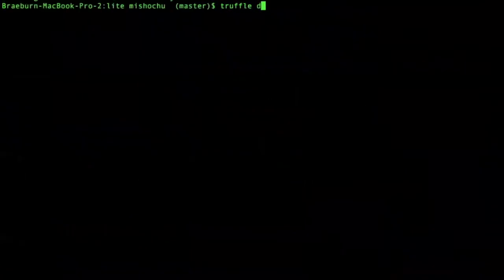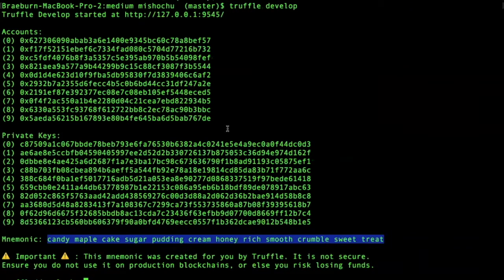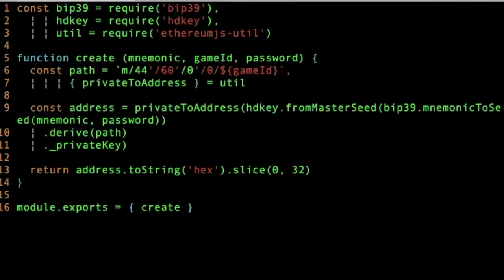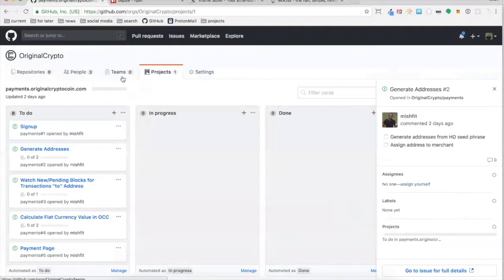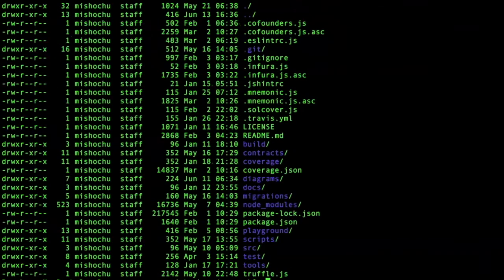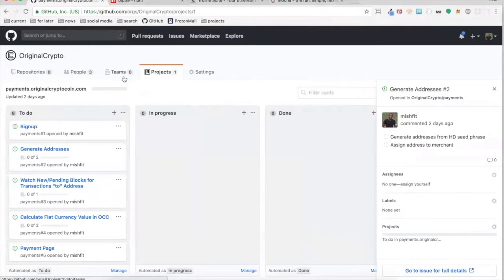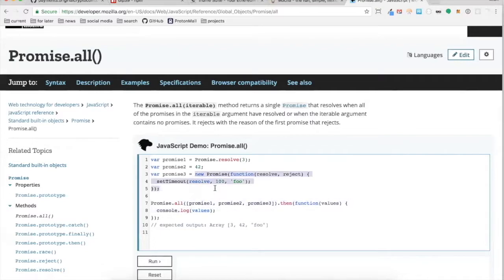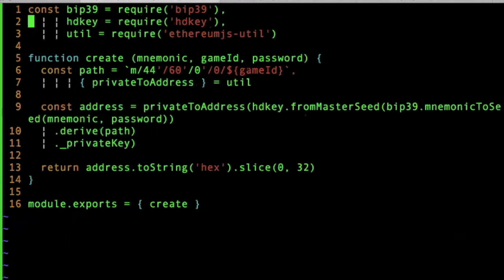OCC Developers One on One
OCC developers getting together to talk about working with smart contracts, our erc20 token, hd wallets and an upcoming payment gateway.

We'll be developing this in public so it should be educational, and fun, if you're into cryptic text editors, json, rpc, and more!